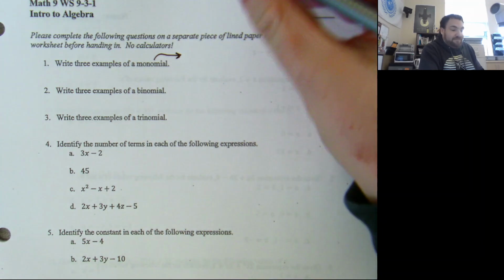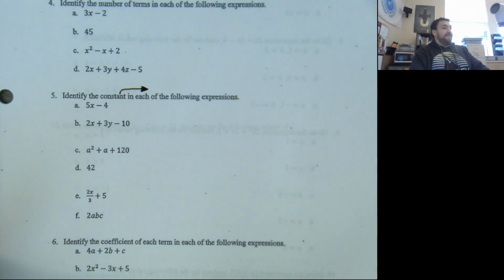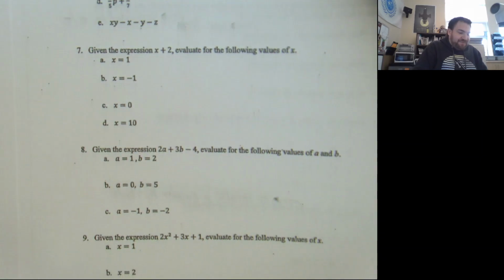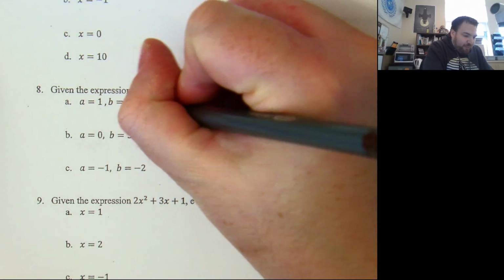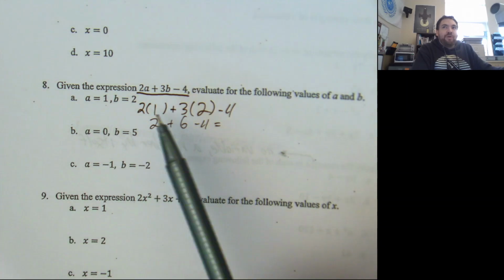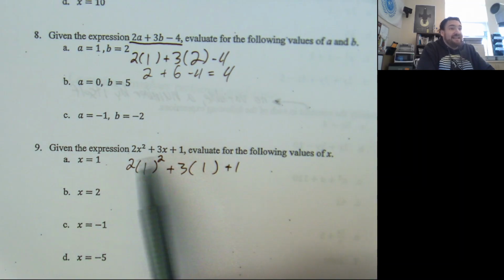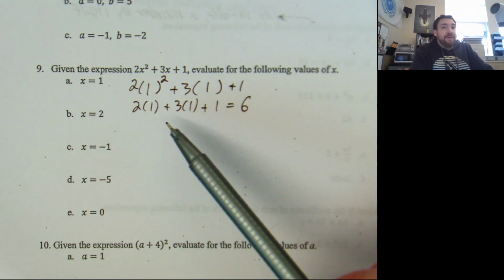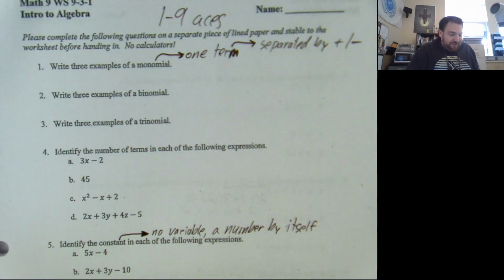2024 11 13 Block A